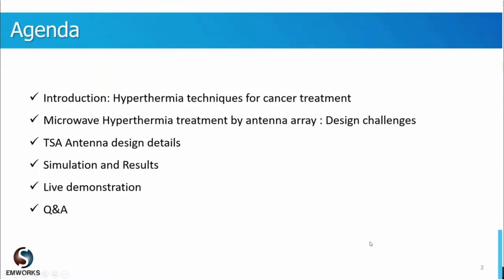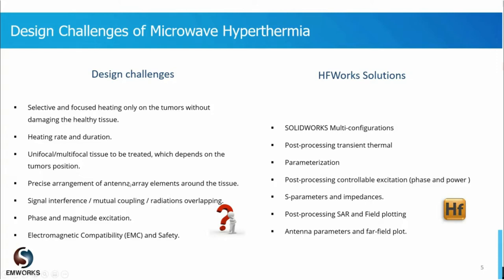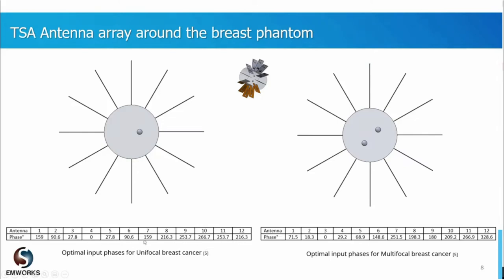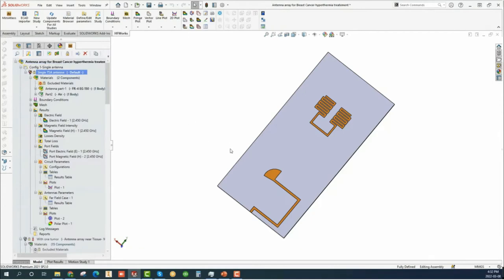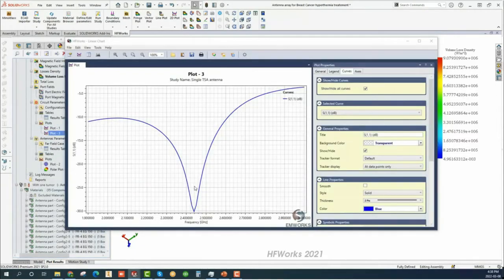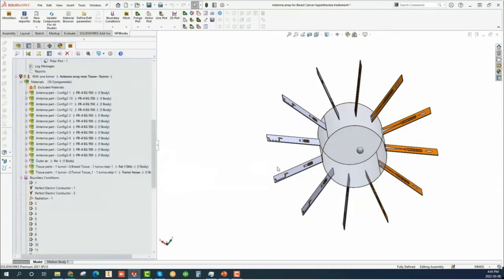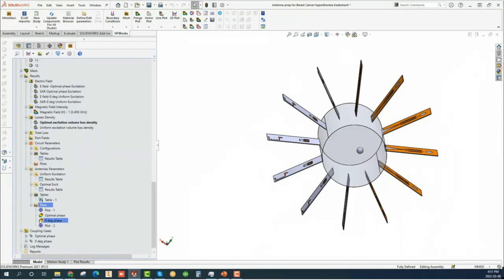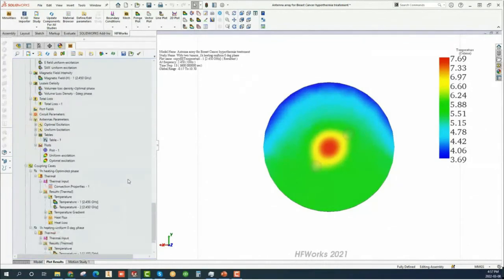Design and Simulation of a Tapered Slot Antenna Array for the Treatment of Breast Cancer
In recent years, hyperthermia based on microwaves, has become a mainstream treatment of cancerous cells, especially for breast cancer, due to its proven efficiency, safety, and non-invasiveness; however, it relies heavily on the quality of the applicator antenna. The hyperthermia applicator must carefully direct the high frequency waves, thus the heat, to only the cancerous tumor, at a precise dosage, while avoiding the damage of the surrounding healthy tissue; it is indeed a daunting and challenging engineering endeavor. As a matter of fact, it may take years, in addition to the animal and clinical studies, to obtain the approval from regulatory bodies such as the FDA. It boils down to the precise design of the applicator antenna.

In this webinar, we will show you how to use the virtual prototyping antenna software, HFWorks, to design and simulate a Tapered Slot Antenna Array to be used for the treatment of breast cancer. We will show both the high frequency electromagnetic and thermal aspects of the simulation.